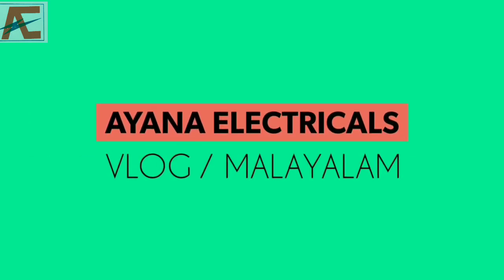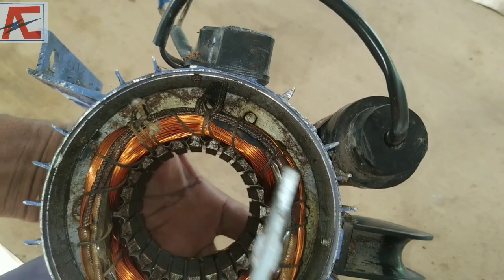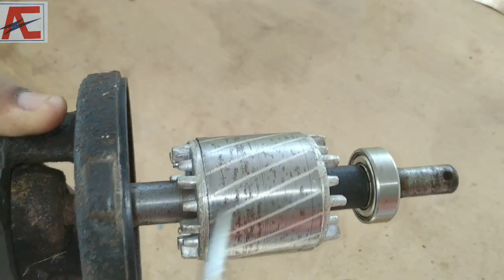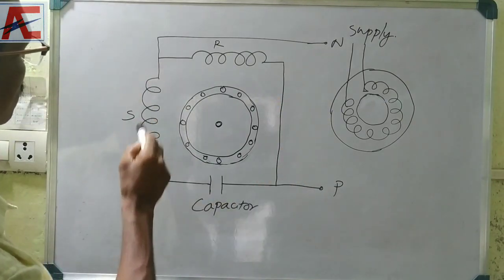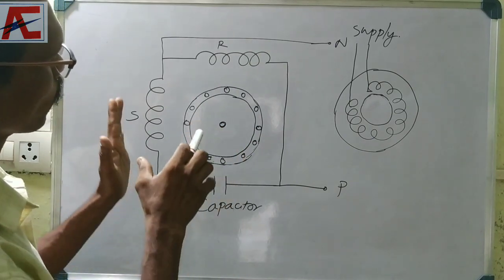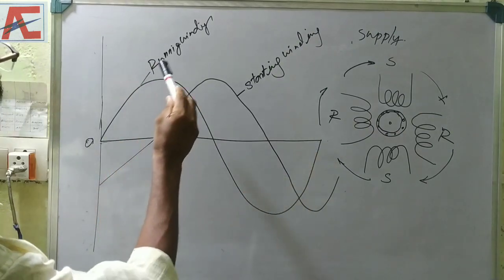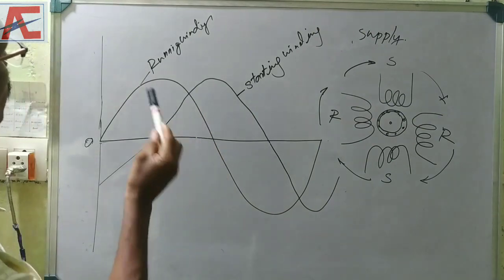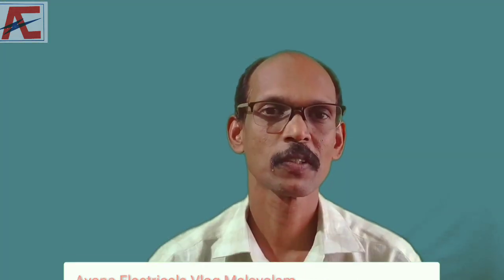Single phase induction motor(permanent capacitor type)construction,working principle,application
Permanent capacitor motor is commonly used  fan ,water pump,small machine drill.This motor contains Running winding,starting winding and one capacitor.It not contain centrifugal switch.It have low starting torque.Price comparing cheap than other motors.
1)single phase induction motor
2)water pump
3)permanent capacitor motor
4)low torque motor